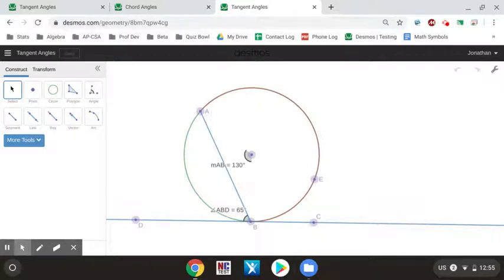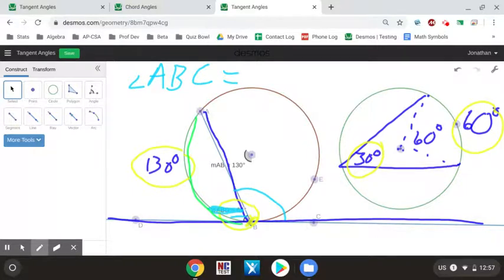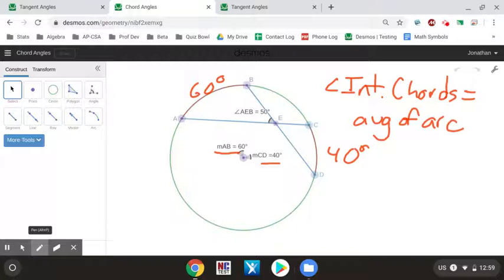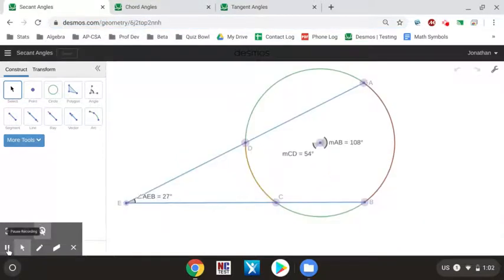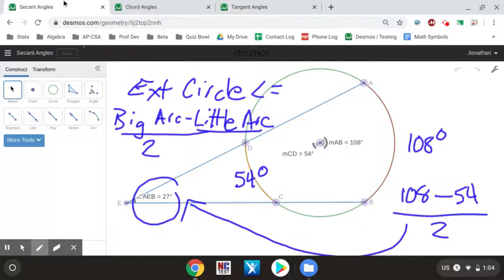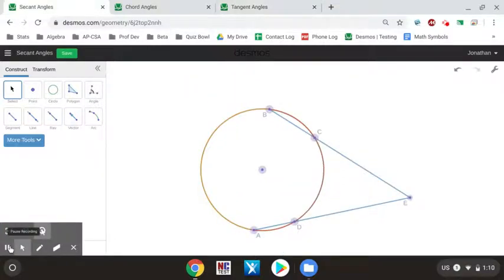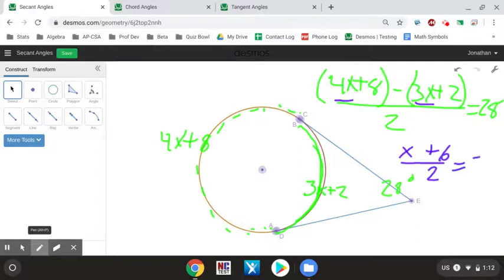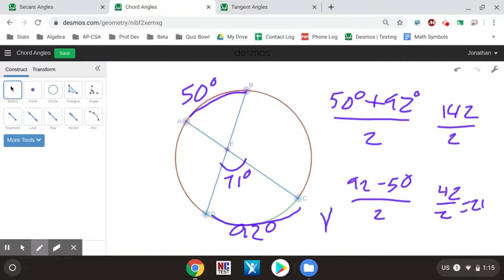Chord, Secant and Tangent Angles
Properties of the angles of circle segments and using them to solve problems.